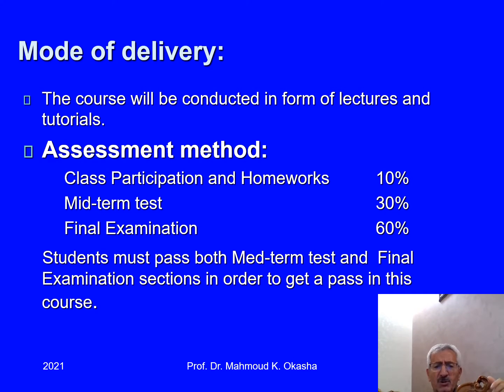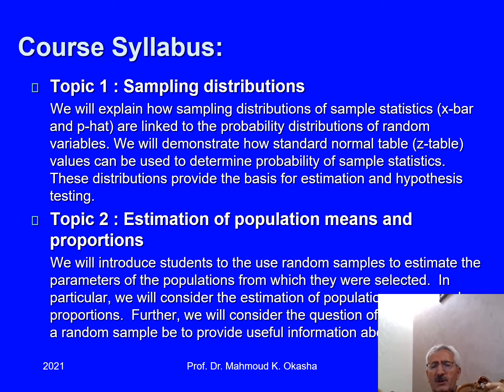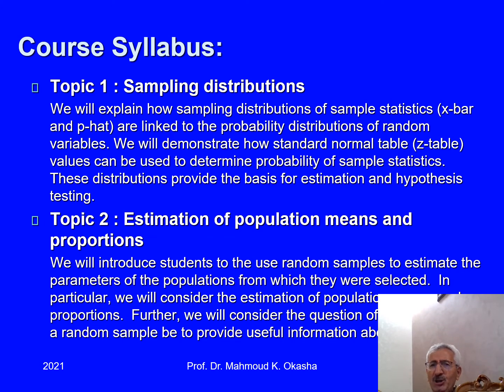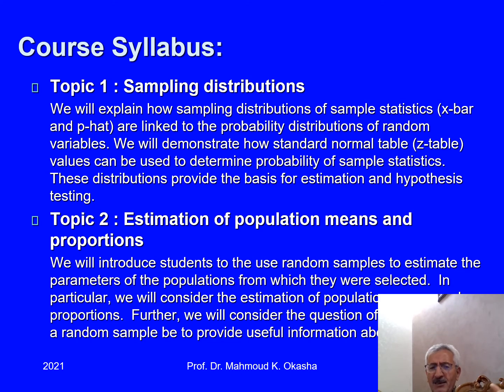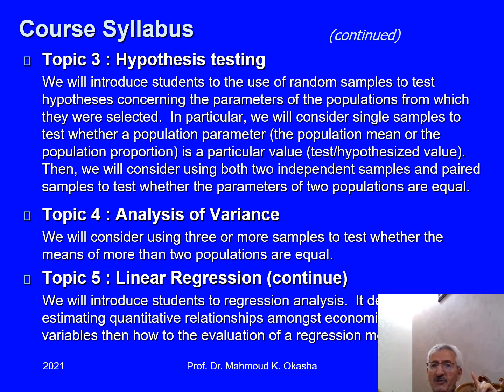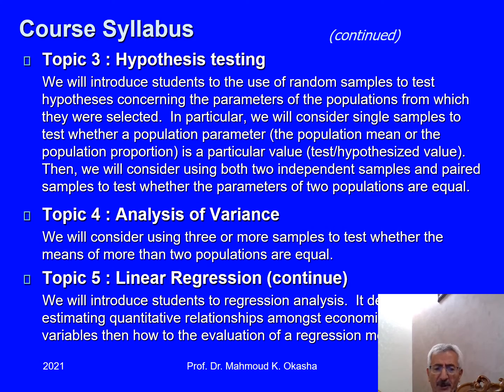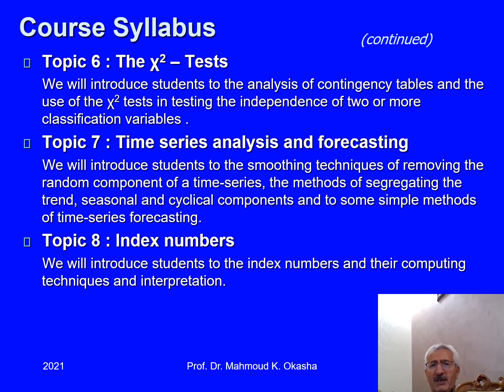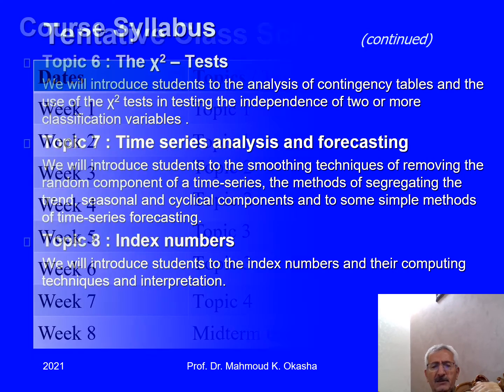Applied Business Statistics 1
This is an introductory presentation for the Applied Business Statistics Course.